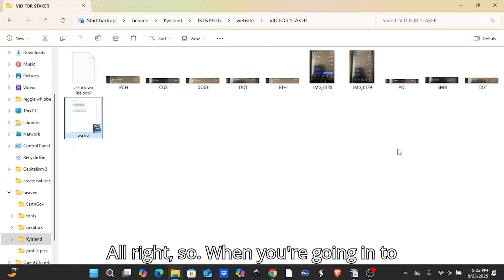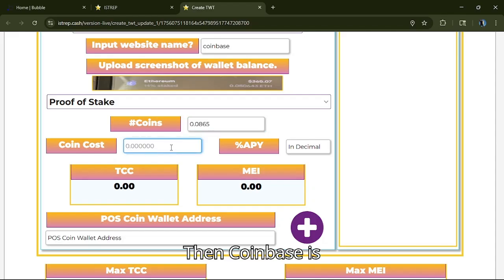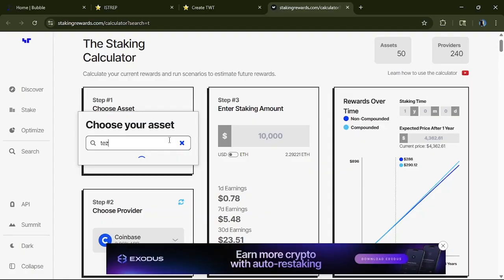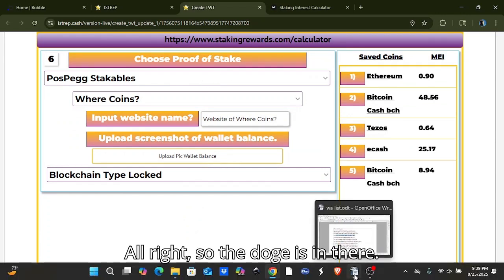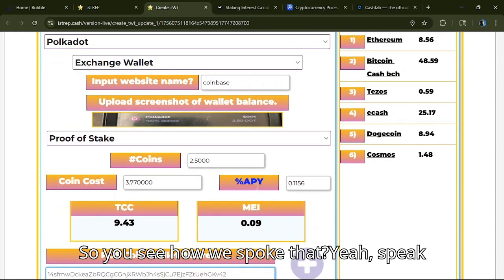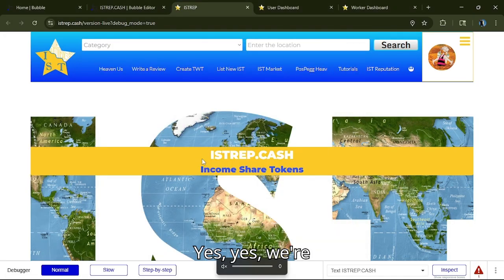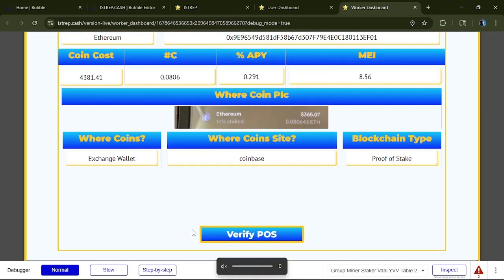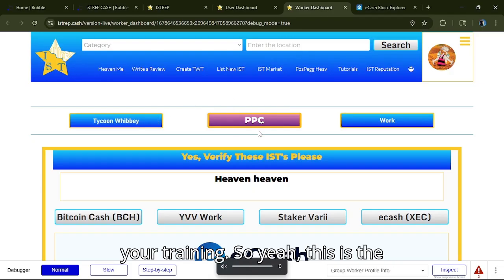PosPegg Staker Varii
Yes the live building of a Staker Varii.